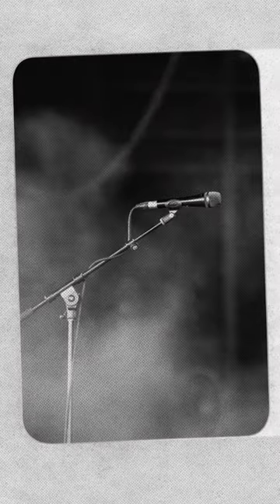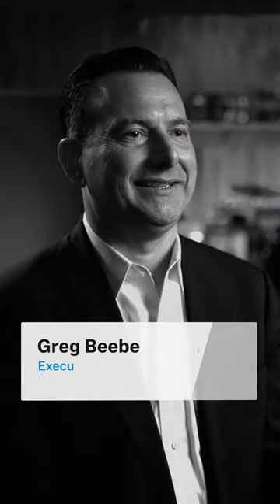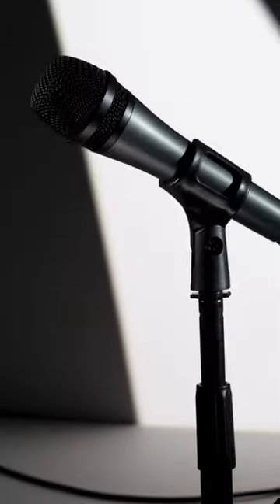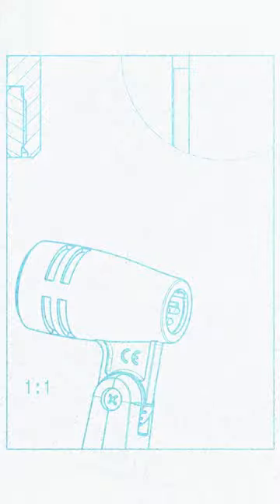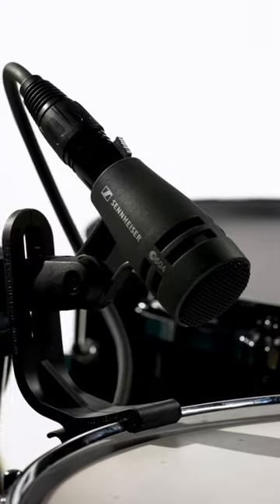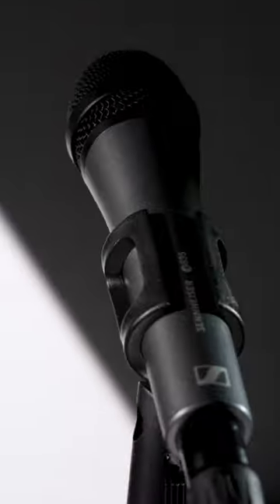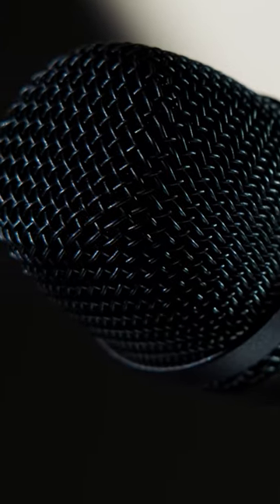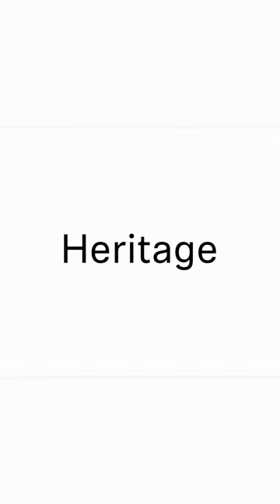Sennheiser evolution Series | Experience the Sennheiser Difference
In the studio, on the stage, or behind the camera — there’s a reason professionals have turned to Sennheiser microphones and headphones for more than 75 years.

It’s the established tradition of delivering audio excellence, combined with an enduring passion for quality design and rigorous manufacturing protocols.

That’s the Sennheiser Difference.

Quality you can hear.
Heritage you can trust.
Reliability you can put to the test.
Innovation that’s yours to unleash.